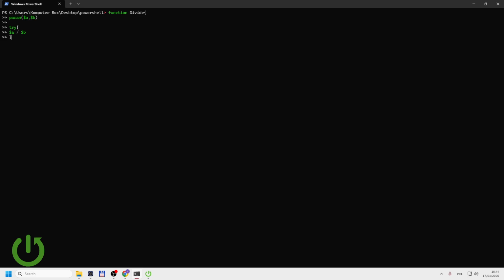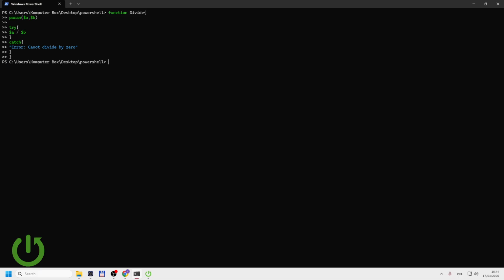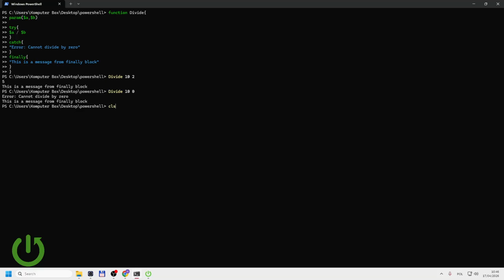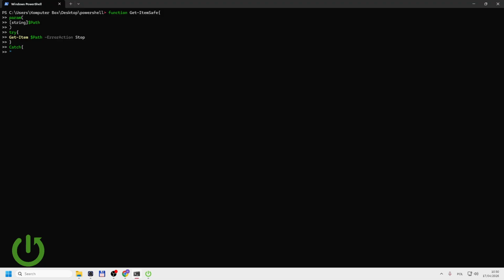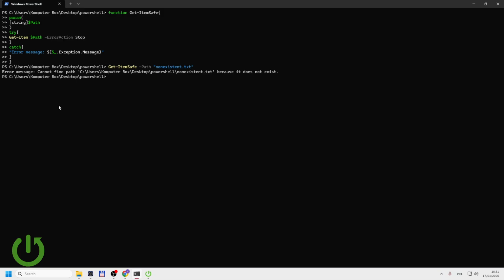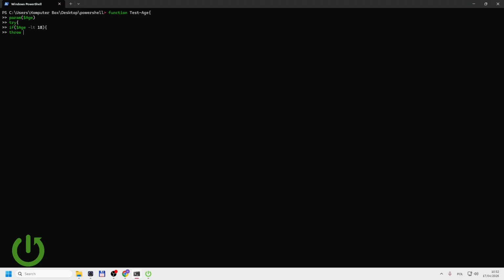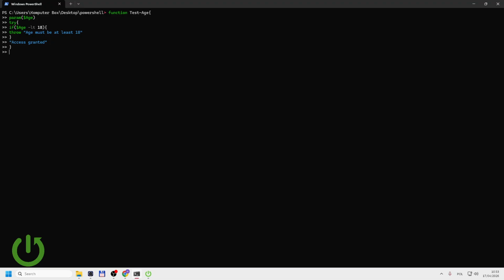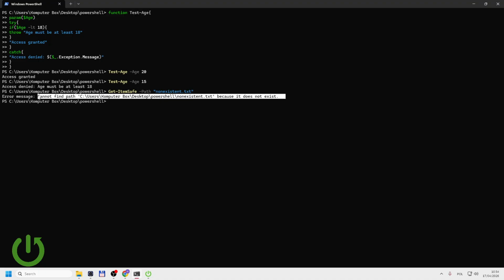MICROSOFT Windows – How to use Try-Catch block in PowerShell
Learn how to use Try, Catch and Finally in PowerShell on MICROSOFT Windows to handle errors in your scripts. In this video you will see the basic Try-Catch-Finally syntax, how to force cmdlets to throw terminating errors with -ErrorAction Stop, how to read the error message via $_.Exception.Message, and how to throw your own custom errors with throw. Practical examples include a Divide function (divide by zero), handling missing files with Get-Item, and a Test-Age function that demonstrates throwing and catching custom errors. These techniques will help you write more reliable PowerShell scripts and diagnose problems faster on MICROSOFT Windows.

How to use Try-Catch block in PowerShell on MICROSOFT Windows?
How to access the error message in PowerShell using Try-Catch on MICROSOFT Windows?
How to throw custom errors in PowerShell on MICROSOFT Windows?

0:00 Introduction – what you will learn
0:22 Try, Catch and Finally syntax explained
1:20 Example: Divide function and divide-by-zero handling
3:11 Adding Finally block – code that always runs
4:11 Accessing error details with $_.Exception.Message and using -ErrorAction Stop
6:41 Throwing custom errors – Test-Age example and access denied message
9:31 Summary, tips and next steps